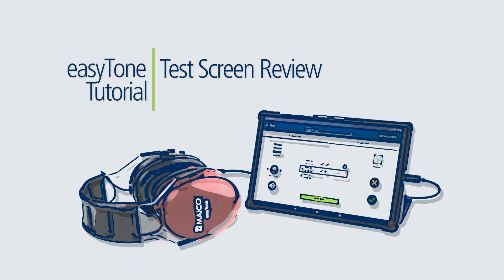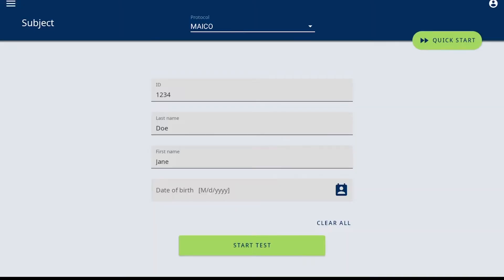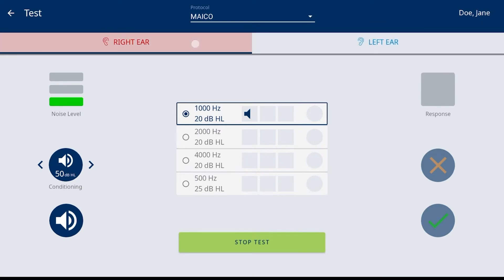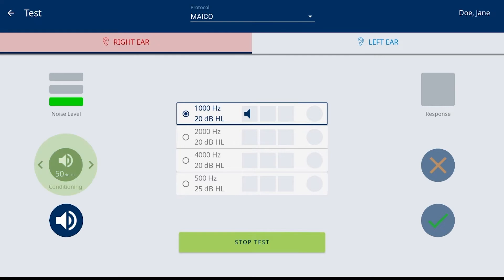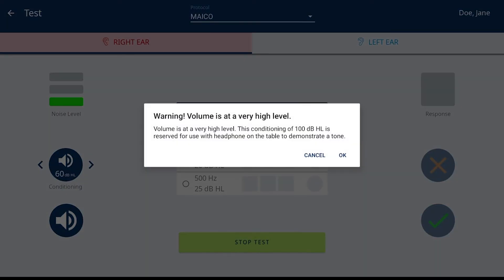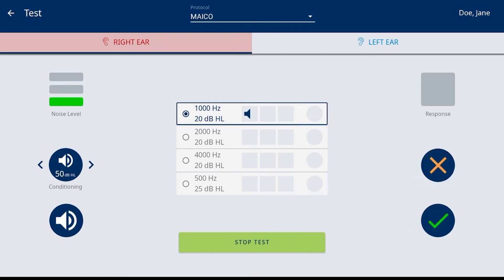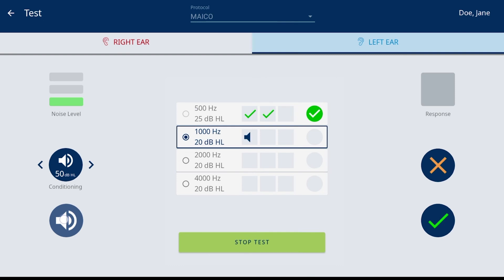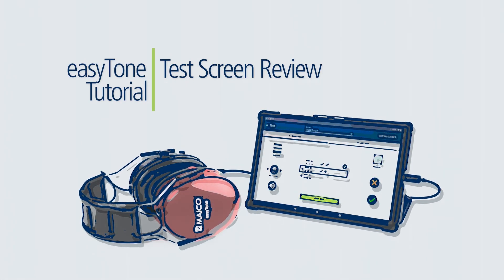MAICO easyTone Tablet Audiometer - Test Screen Review | MAICO Tutorial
Our tablet audiometer has an intuitive design which makes it easy to use. This tutorial shows you the test screen operation of the MAICO easyTone.

Video Transcription:
This tutorial is to review the Test screen operation. Once the test screen is entered from the start screen, the device is ready to begin the hearing screening.  The name entered or selected from the start screen is listed in the top right corner.  When Quick Start is selected from the start screen, Unknown is displayed. The protocol selection is made with the drop down.  The selection can be made up until the first response is stored. The back arrow, will return you to the previous screen.  When result are stored, a confirmation box confirms abort screening and all results are deleted. The middle section of the screen displays the frequencies and the screening levels as defined by the protocol and will display results as the screening progresses.  The active frequency is highlighted by the blue box but can be changed by tapping on a different frequency.  The ear selection displays the right ear as the active ear upon entry into the test screen and indicated by the red shading.  The left ear displays blue shading when active and can be selected by touching the box. The noise level is monitoring the room noise and displays results captured.  the red bar displaying when any one frequency is outside the acceptable levels.  The screening can continue regardless of the noise level, but allows the screener to monitor the room enviornment and halt the screening or attempt to quiet room activity.  The room noise is based on the standard selected in the settings. The response is an indicator for when the optional patient response accessory is used by the subject.  When the button is pushed, this lights up to inform the screener that the tone was heard. Conditioning allows presentation of tones at elevated levels.   The arrows  change the level which is displayed in the circle.  Press the conditioning icon (pause) button to present the tone.  The frequency box turns green with tone presentation. The conditioning level will present up to 100 dB.  This level is reserved for those conditioning situations when the headphones are not on the subjects ears.  Specifically, when conditioning younger children or subjects in a small group where more guided instruction is required.  Once this level is selected, a warning will display for the screener to confirm. Conditioning can be used at any time during the screening. But can only be used for frequencies that do not have a final result. The blue speaker will present the screening level as defined by the protocol.   When the presentation is occurring, a single result box is highlighted green to indicate tone presentation to the subject. Response buttons available are a green checkmark to indicate heard, and orange x when not heard.  These buttons are inactive for selection until a tone is presented. Upon scoring a response, a resultis placed in a box next to the frequency.  An overall frequency result is placed in the last column once the protocol criteria has been met. The easyTone will guide the screener through the frequency and ear selection. This means, once the criteria has been met for the individual frequency, the easyTone will automatically move to the next frequency. Also, when one ear is completed, the easyTone will automatically move to the next ear. When all frequencies and ears have a result, the screening is complete.  The easyTone will move to the results screen for review and management. Stop test allows selection of a screening result before all frequencies or ears are complete.  Once selected a pop-up box is displayed to provide a reason.  Refer or could not test are available for selection. Once the selection is made the easyTone continues to the result screen. This completes the tutorial on test screen operation, please continue through the tutorial series for additional easyTone instruction.